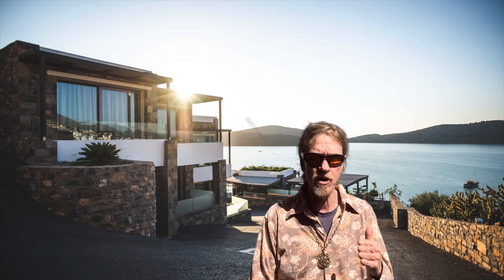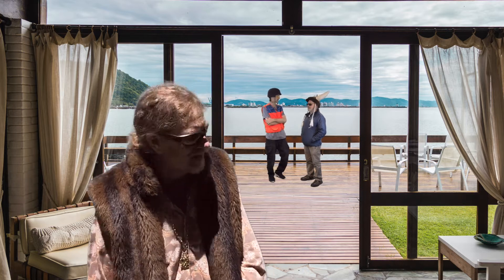GravyBrain South American Studio Tour 2020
Cptn. Danger of GravyBrain takes you on a tour of their secret South America compound.  Get an inside look at their studios and accommodations while working on their latest music.